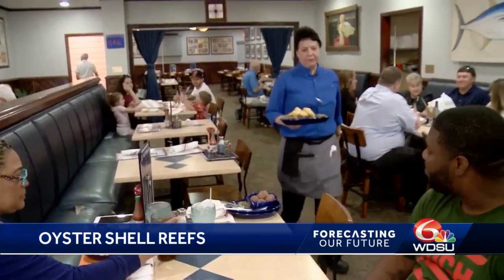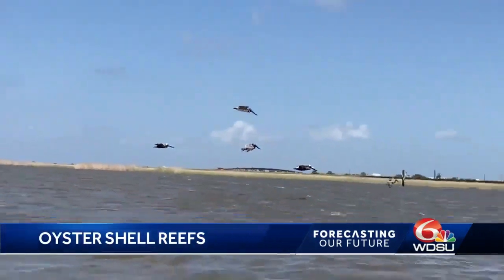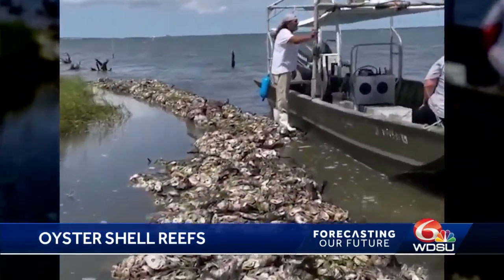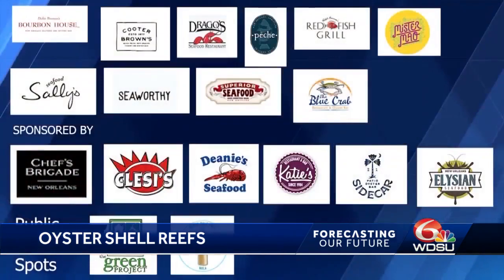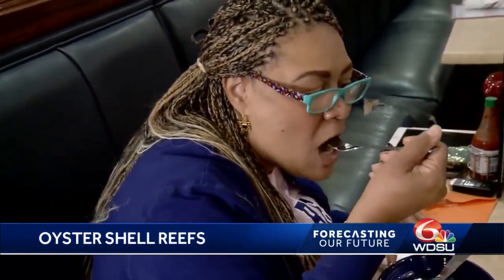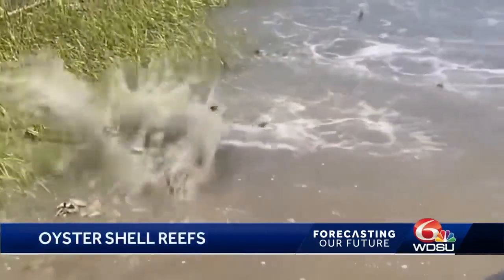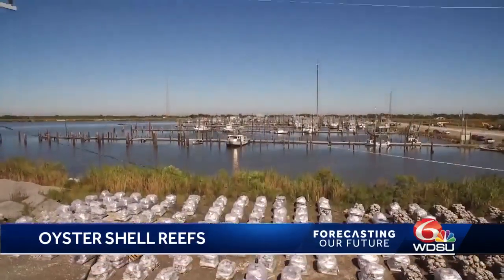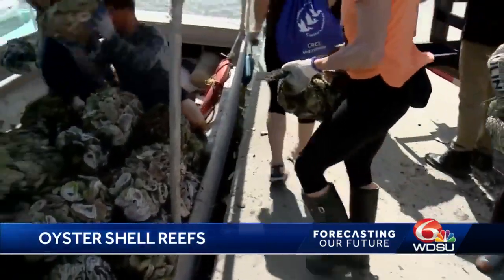Discarded oyster shells used to build new reefs, protect coast